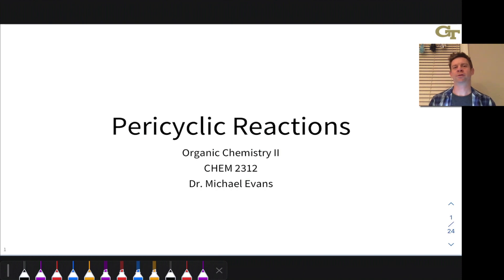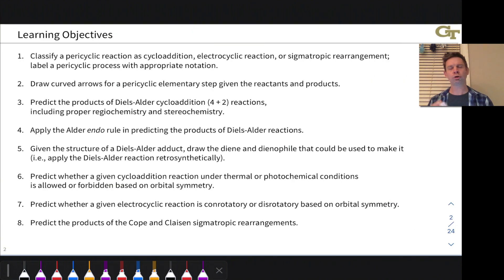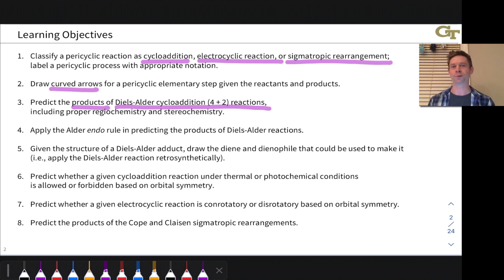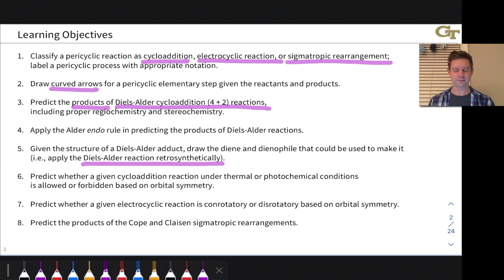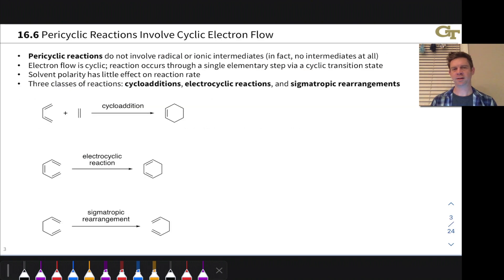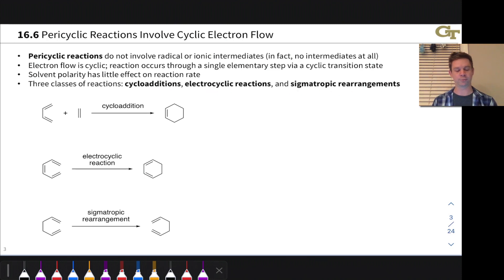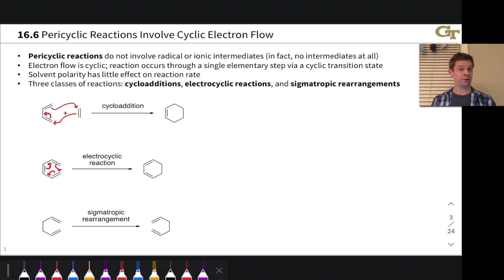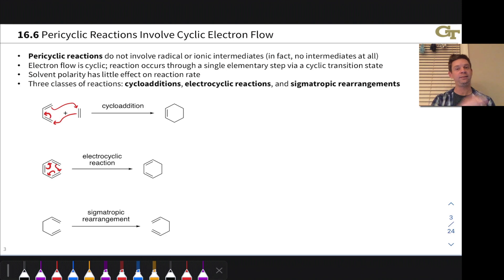Introduction to Pericyclic Reactions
00:00 Introduction and Learning Objectives
03:20 Features of Pericyclic Reactions
04:05 Cyclodditions
04:53 Electrocyclic Reactions
05:37 Sigmatropic Rearrangements